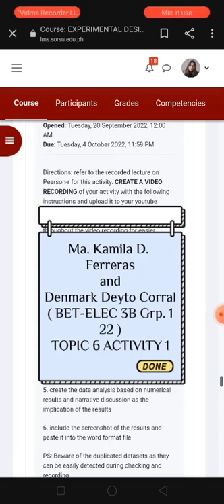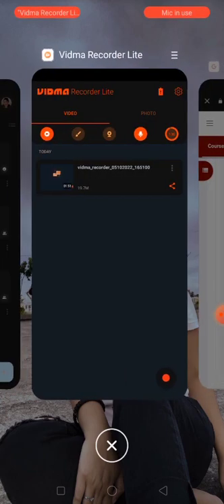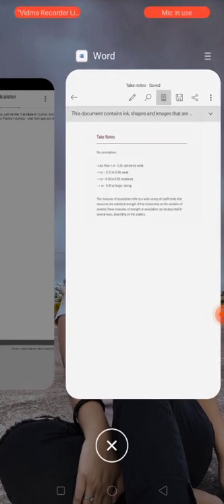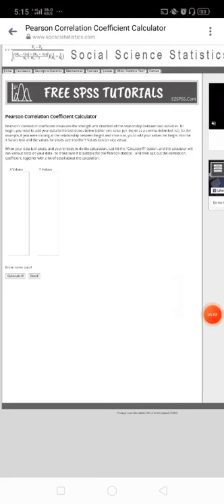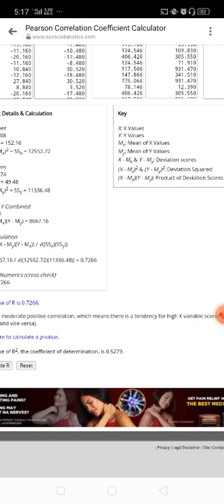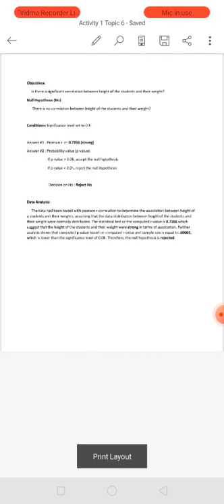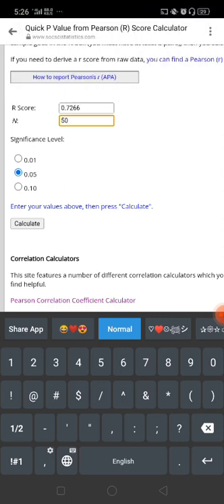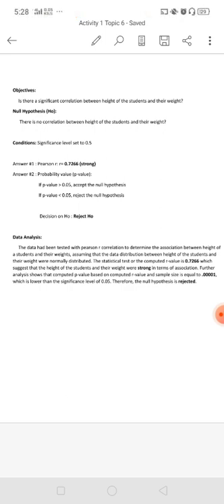HOW TO COMPUTE STATISTICAL PEARSON CORRELATION THROUGH ONLINE CALCULATION| Ma. Kamila & Denmark